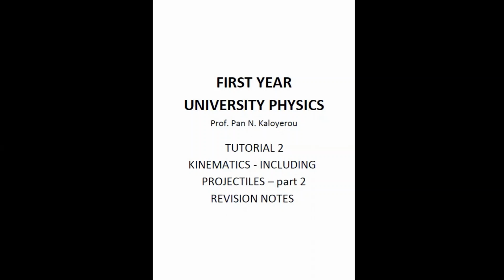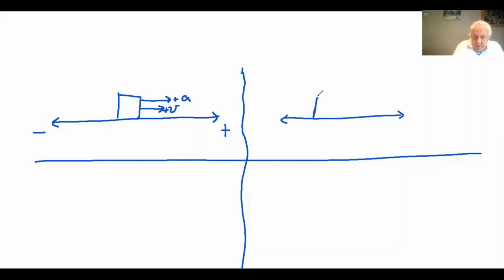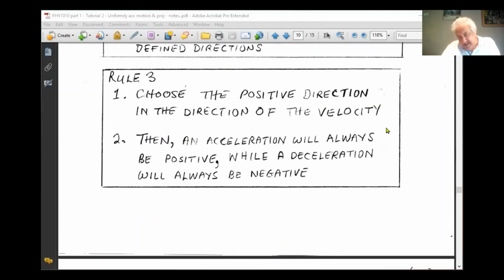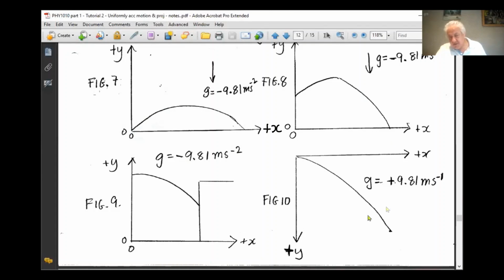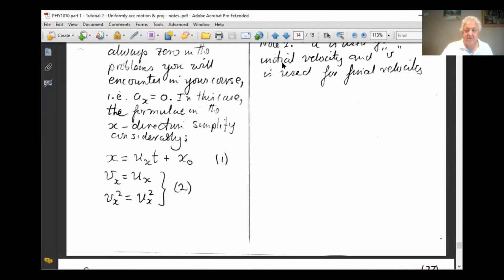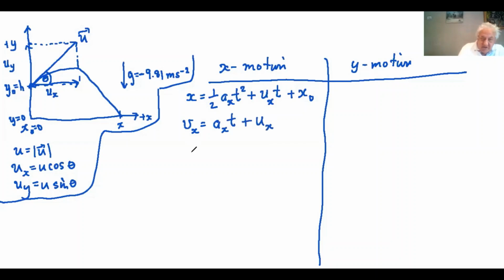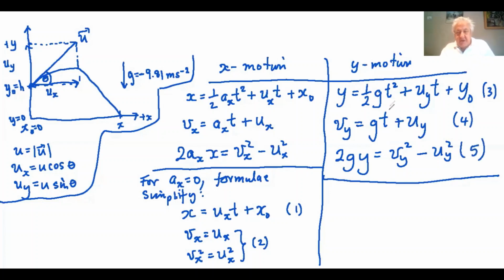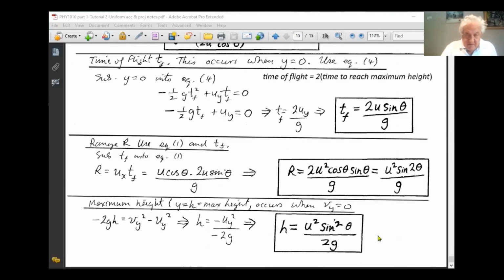Kinematics - projectiles part 2 - P N Kaloyerou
Tutorial on Kinematics - projectiles part 2 by Prof Pan N Kaloyerou